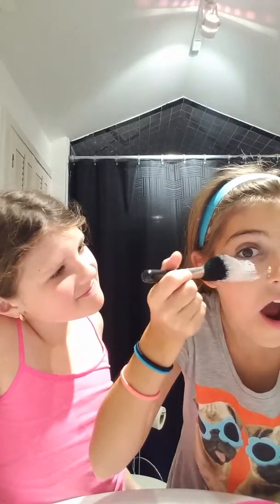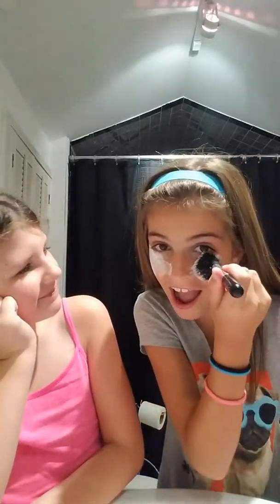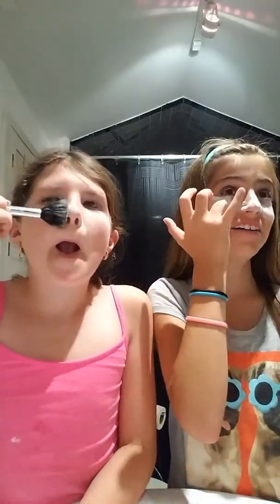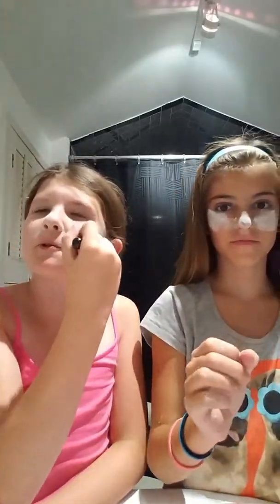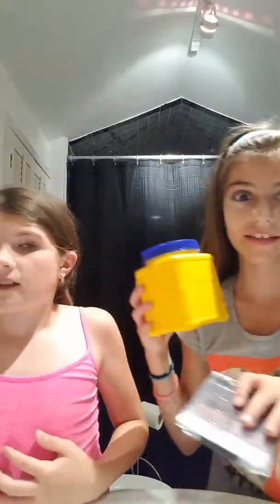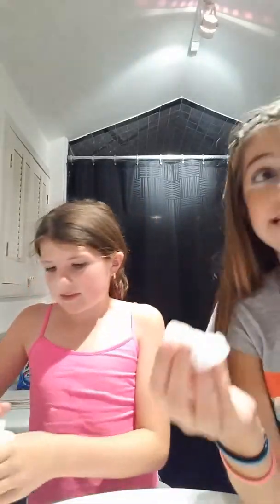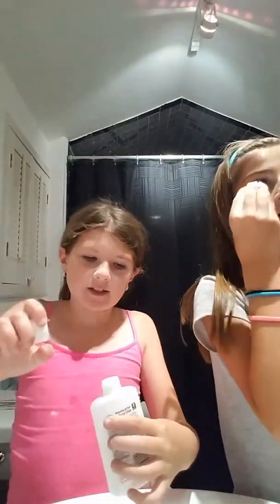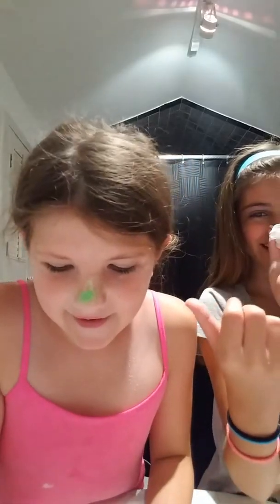Beauty hacks part 2